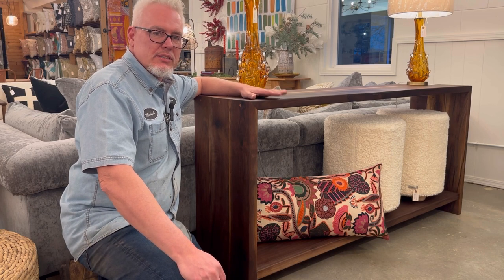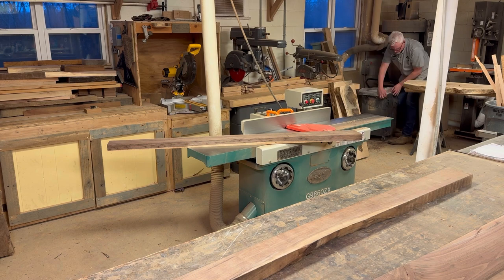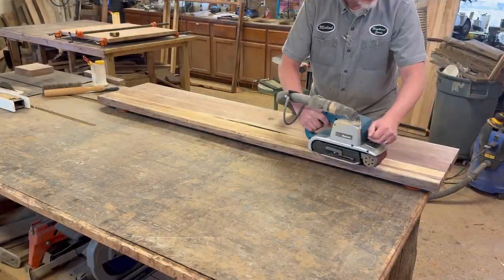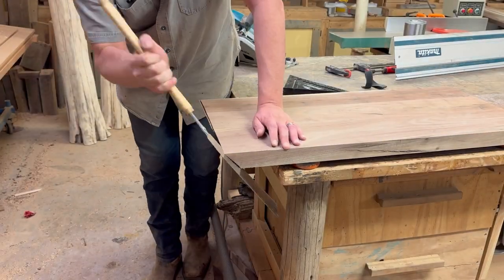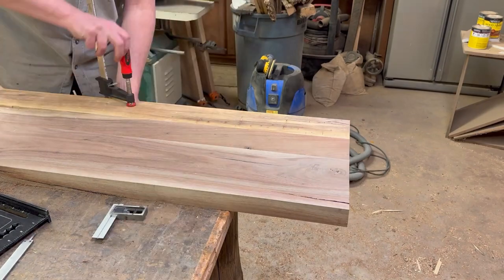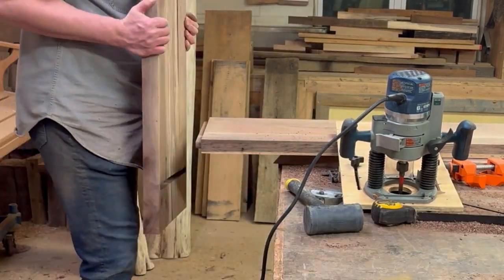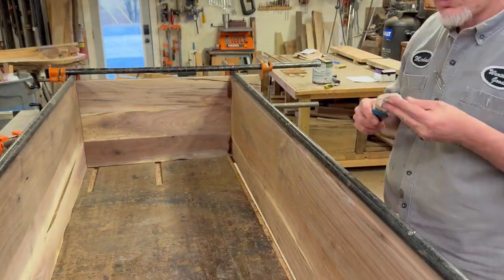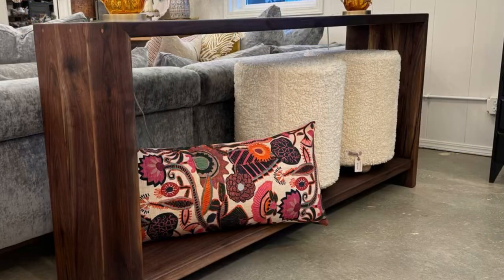Building a Sofa Table. A Console Table. A Hall Table??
My wife and I bought an old church and remodeled it into our store front where we sell furniture and home decor.  One wing of the church we converted into my woodshop where James and I build furniture at least 5 days a week.  We are either building custom orders or pieces to display and sell in the store.
  This is a display piece for the store however we have made several of these over the past year for customers.

I am an Amazon Affliate and if you use a link below we will make a small commision but this does not affect your price.  I will only post links to products that we have used in our shop and have been happy with.

--Tools we use on a regular basis--
**Replacement Wrenches I use for my table saw blade
Park Tool PT-09 Shop Cone Wrench.
Crescent 7/8" 12 Point Combination Wrench.

Micro jig 1/2 gauge

3” Center square

Dewalt 8” dado stack

iGaging 4" Precision Double Square.

Makita 9403 4" x 24" Belt Sander.

Wixey WR25 3" Mini Digital Height Gauge.

Fiskars Heavy Duty Die Cast, Exacto, 8 Inch, Precision Knife

Pentel® Graph Gear Drafting Pencil, 0.7mm.

Pica-Dry Longlife Automatic Pencil 3030.

PONY 50 Clamp Fixture for 3/4 Inch Black Pipe.

Table Top Fasteners.

Threaded Insert.

Furniture Leveling Feet

Wide Capacity Self-Centering Dowel Jig.

Wixey Digital Angle Gauge Type 2 with Magnetic Base and Backlight

Musician: Amsterdam